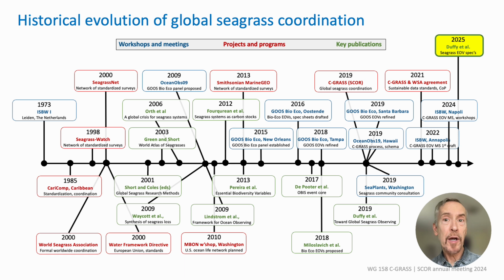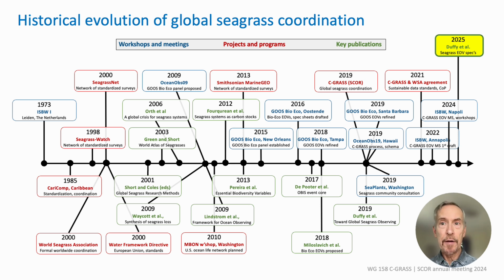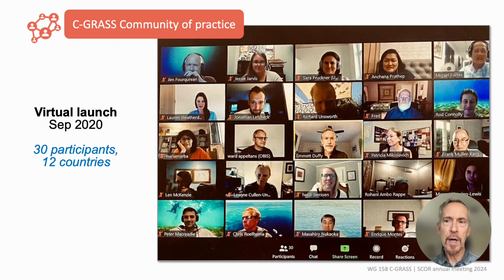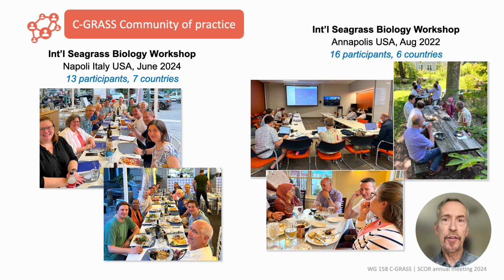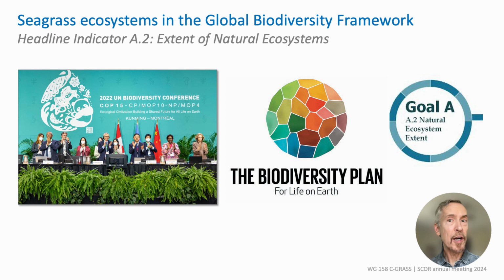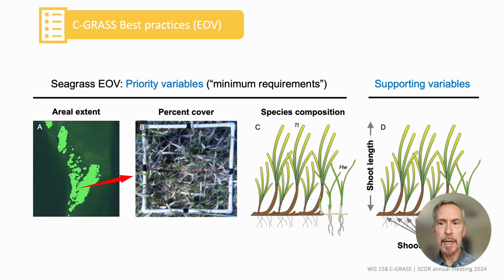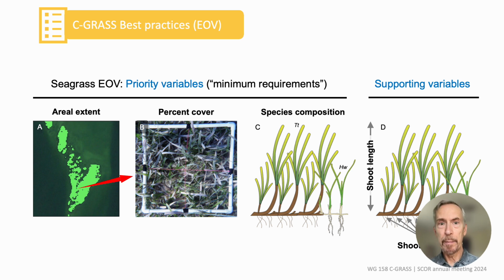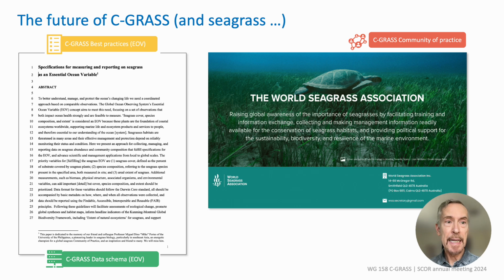WG 158 C-GRASS 2024 Update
Update on activities of SCOR WG 158 C-GRASS for the 2024 SCOR Annual Meeting.